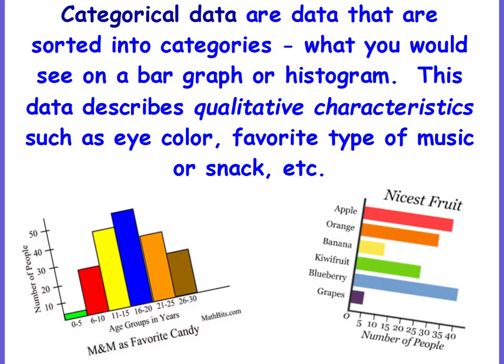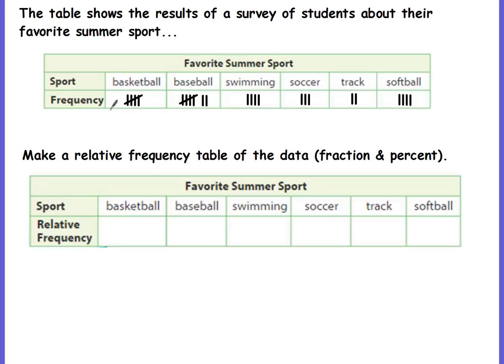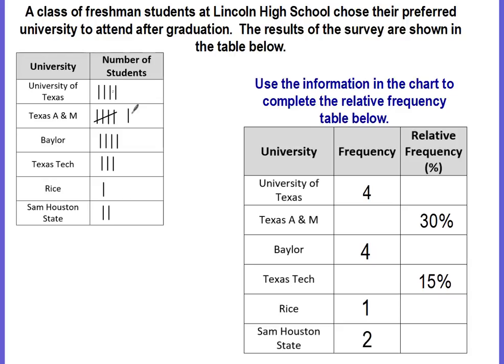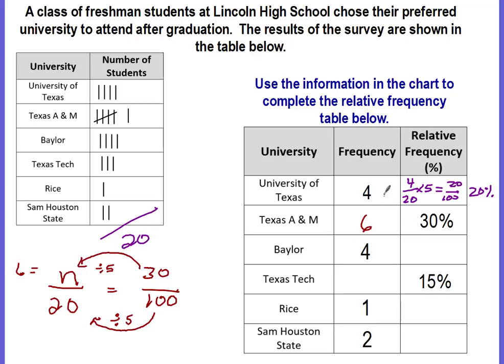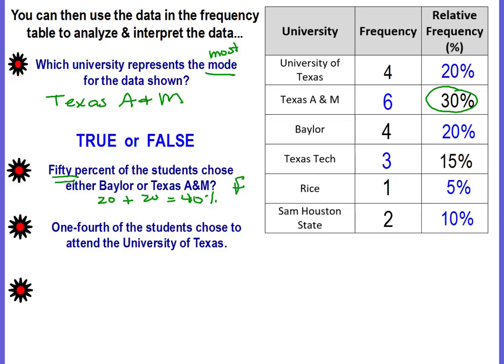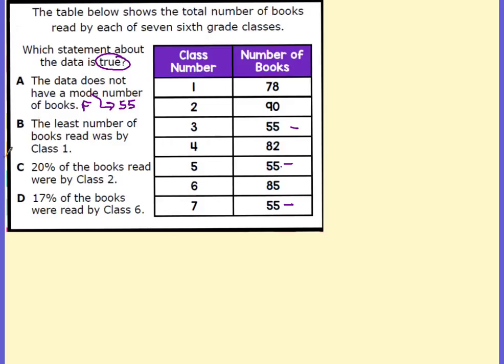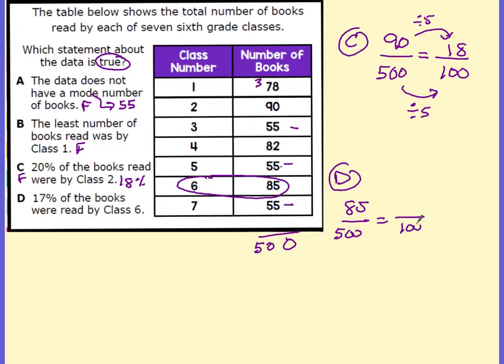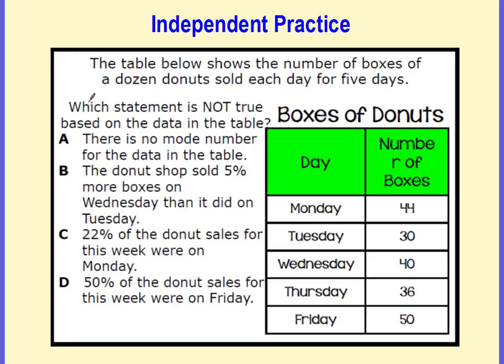Relative Frequency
A 6th grade lesson on finding relative frequency from a frequency table.